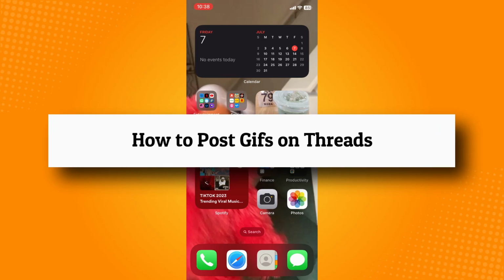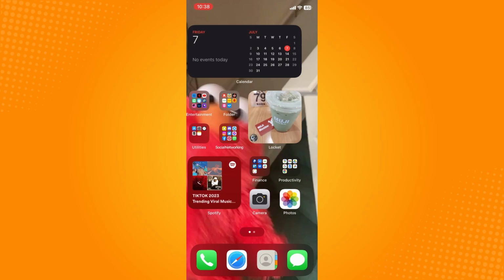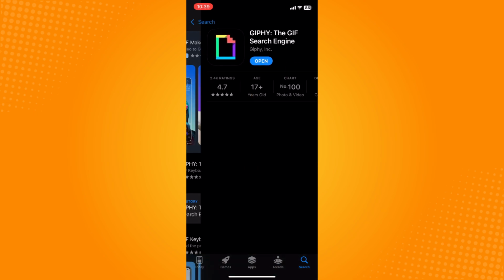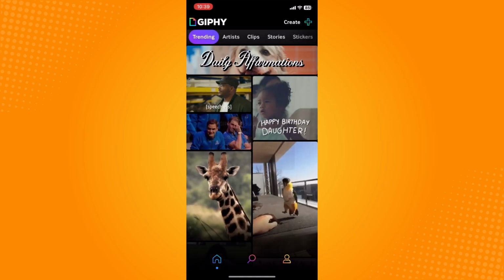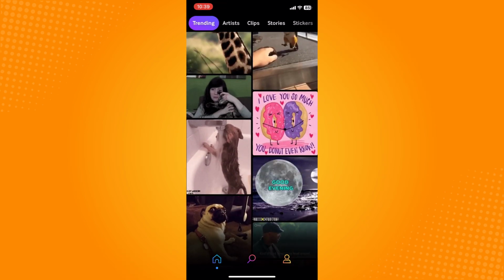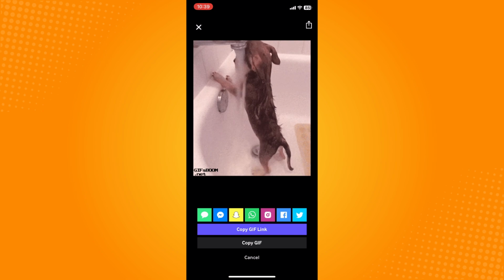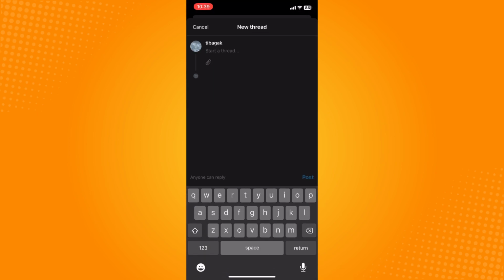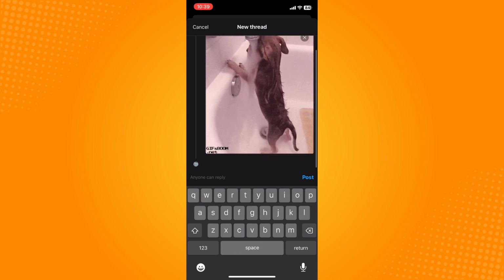How to Post Gifs on Threads (2023)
Learn‎‎‏‏‎ ‎How to Post Gifs on Threads

In this video I will show you‏‏‎ ‎‎how to post gifs on threads